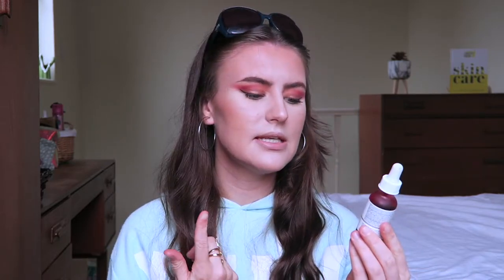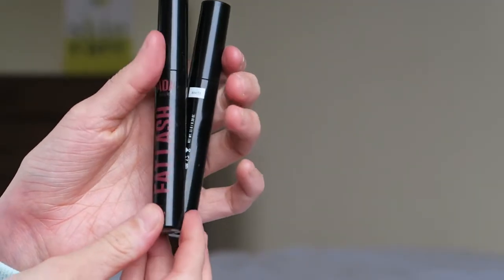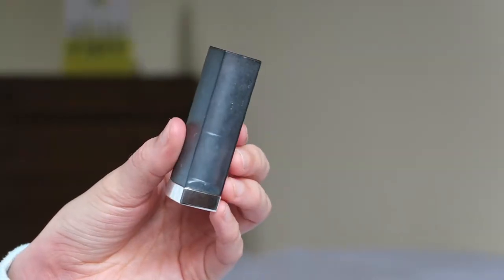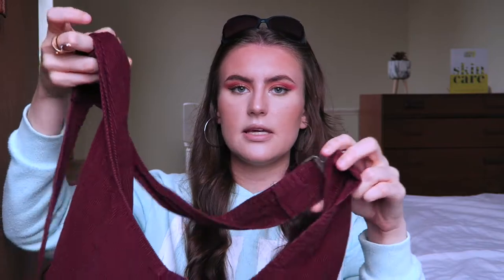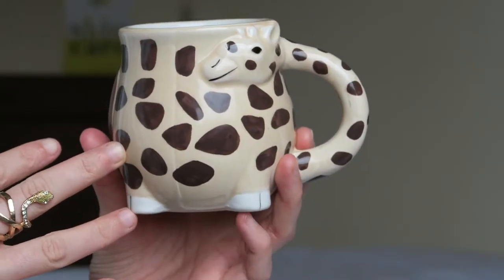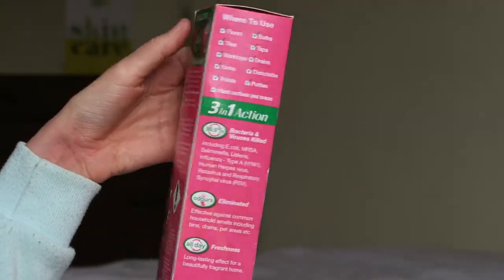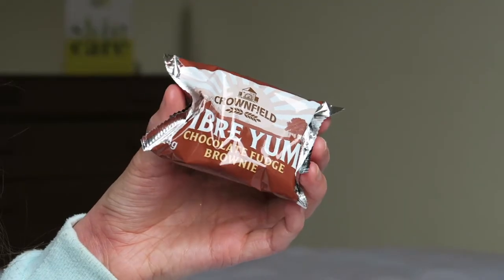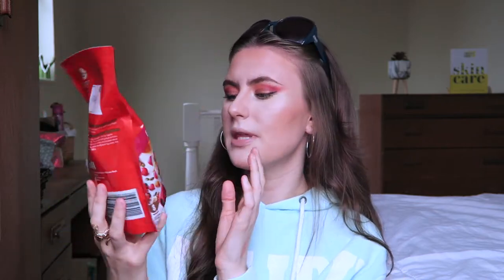JULY Favourites! 2021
A little favourites video! xx

My Own Skincare Range: